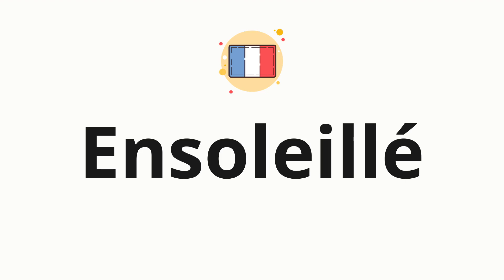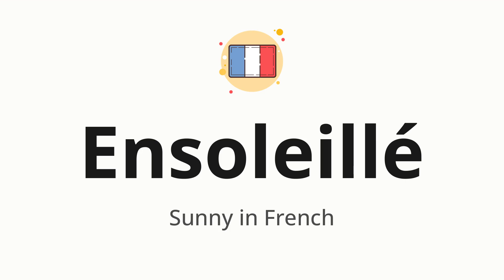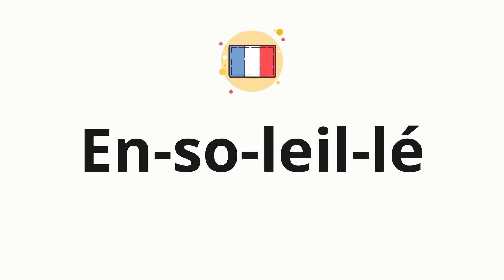How to pronounce Ensoleillé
🌍 Learn a new language now Master the pronunciation of 'Ensoleillé' Ensoleillé 📖 - which means : Sunny in French 📝 - with this quick and clear tutorial by How To Pronounce!

In this video 📽️, we'll guide you through the correct pronunciation of 'Ensoleillé' in French, using native speaker examples 🗣️👂 and easy-to-follow phonetic breakdowns 🎵. Whether you're learning French for travel ✈️, business 💼, or just for fun 🎉, our guide will help you perfect your pronunciation in no time ⏰.